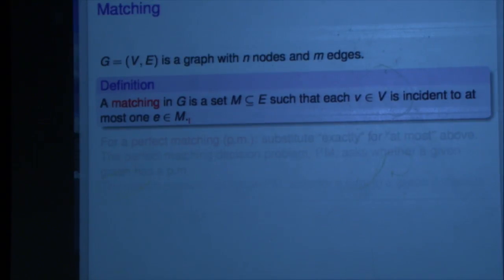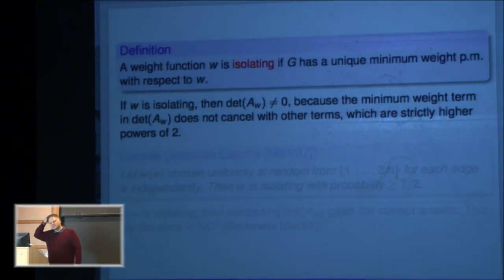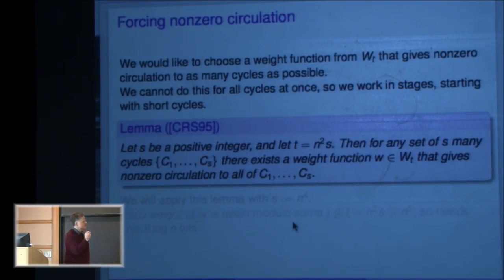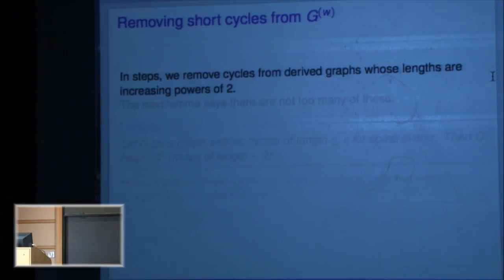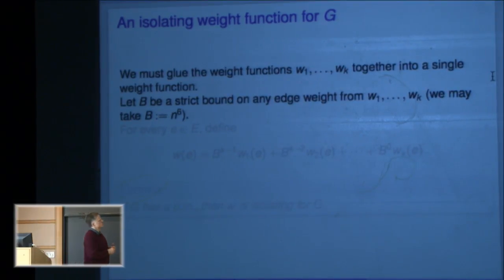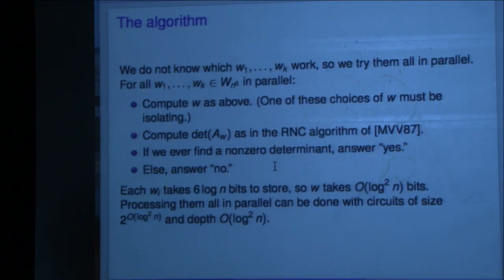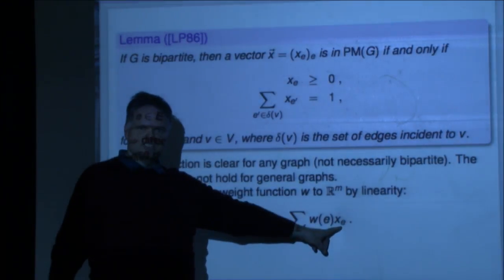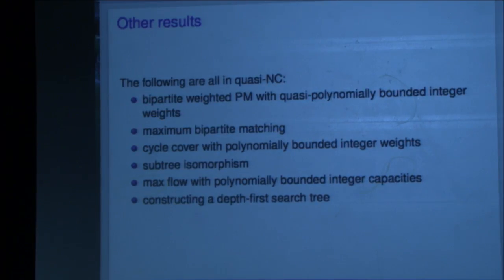Bipartite perfect matching is in quasi-NC - Fenner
Topic: Bipartite perfect matching is in quasi-NC
Speaker:  Stephen Fenner
Date:Monday, February 8

We show that the bipartite perfect matching problem is in quasi 𝖭𝖢2quasi-NC2. That is, it has uniform circuits of quasi-polynomial size and O(log2n)Olog2ndepth. Previously, only an exponential upper bound was known on the size of such circuits with poly-logarithmic depth. We obtain our result by an almost complete derandomization of the Isolation Lemma of Mulmuley, Vazirani, & Vazirani, used to yield an efficient randomized parallel algorithm for the bipartite perfect matching problem. Time permitting, we describe an 𝖱𝖭𝖢2RNC2 algorithm to find a perfect matching in a bipartite graph using O(log2n)Olog 2n random bits. Joint work with Rohit Gurjar and Thomas Thierauf (Aalen University).